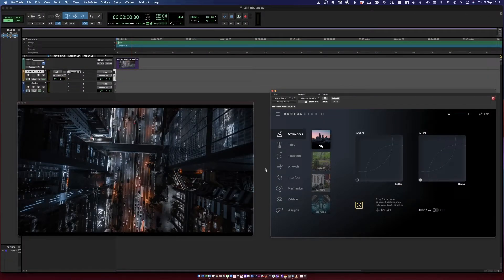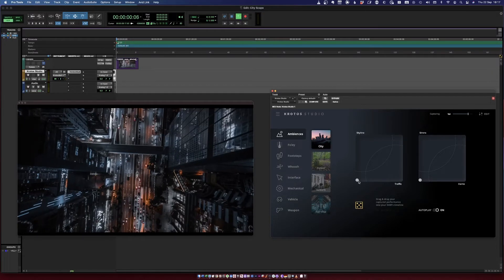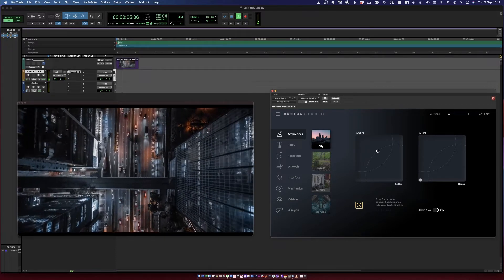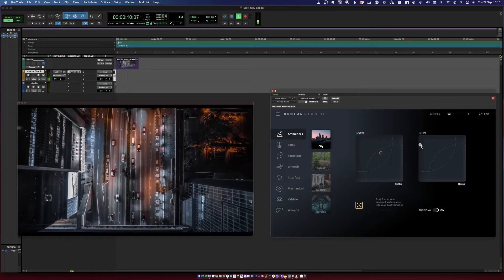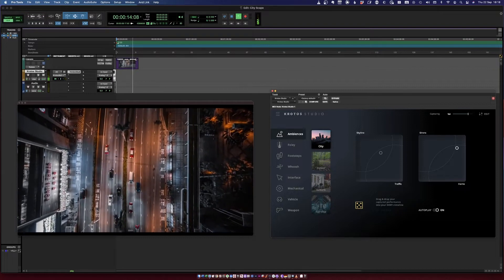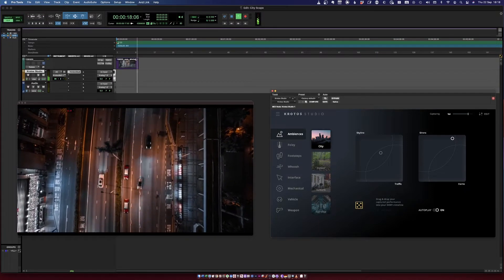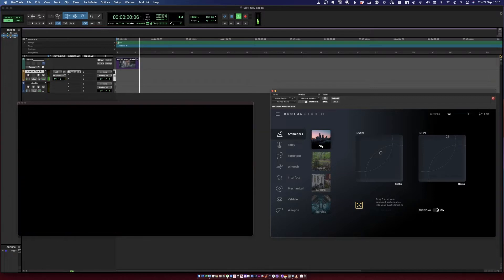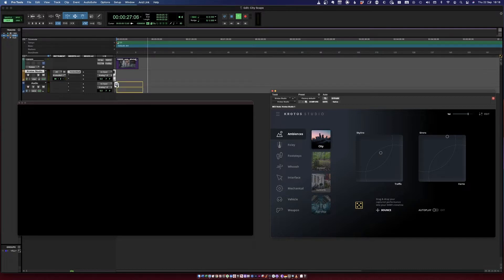Create City Ambience Sound Effects in Seconds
Do you want to create ambience sound effects for a city in seconds?
Our product expert Alessandro Mastroianni has made a demo video for you.

Stop spending hours searching, editing, layering, and sounding like everyone else. Krotos Studio is the sound platform for all skill levels.

Please note that this is a free version and Krotos Studio is still undergoing development.

Feel free to use the sounds created using Krotos Studio Free in all your creative projects. We’d love to hear the sound you create! Share them on social media with the hashtag